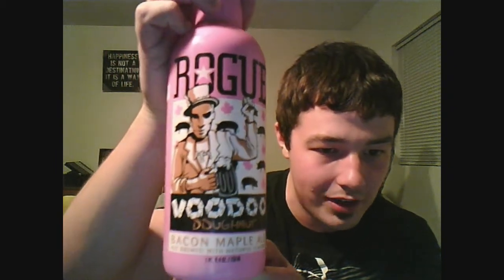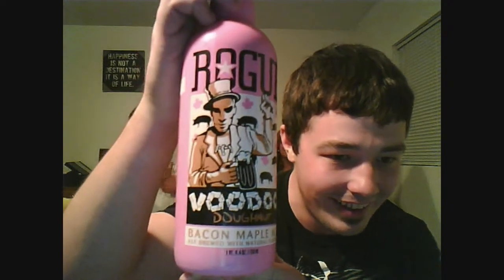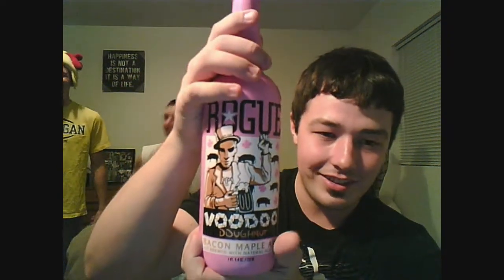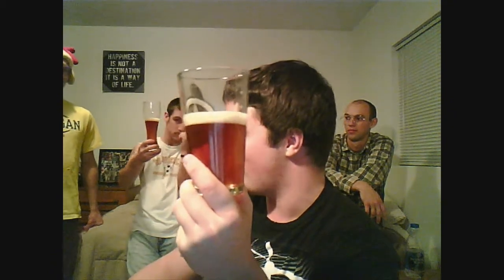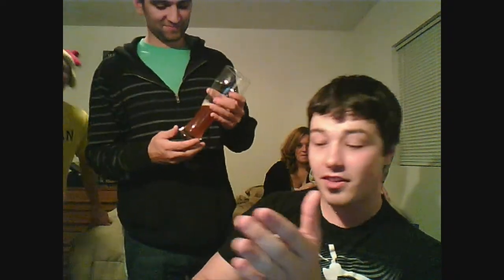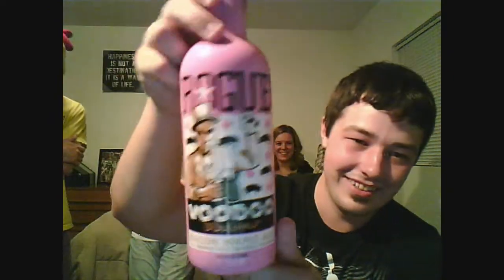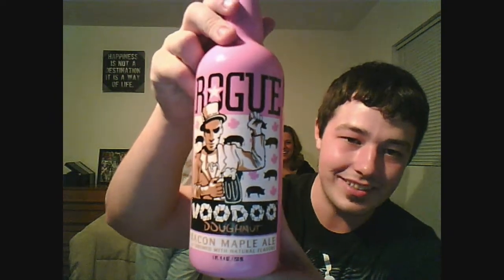Week 82 -Doughtnut Bacon Maple Ale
One of the weirdest beers I have ever seen at Horrocks, so of course I had to get it. I really had no intention of ever drinking it. I thought it was just a fun piece to show to people. BUT, of course, the masses wanted to give it a go so we did. And it was easily the second worst beer I have had in my entire life. Second only to Batch 9000, which I had warm so this might actually be worse. NOTHING good about this beer other than the neat bottle that it comes in /=